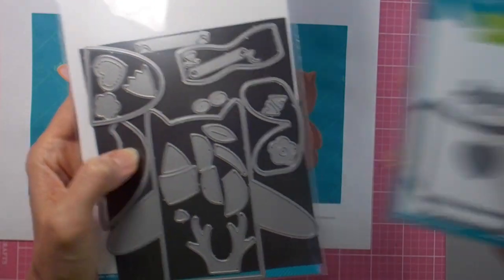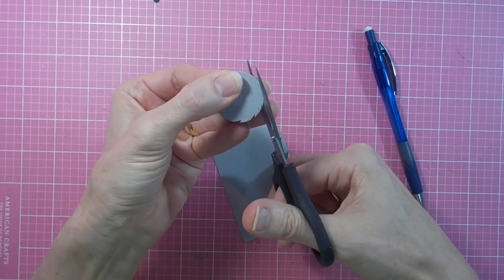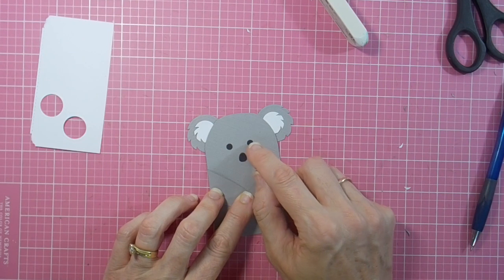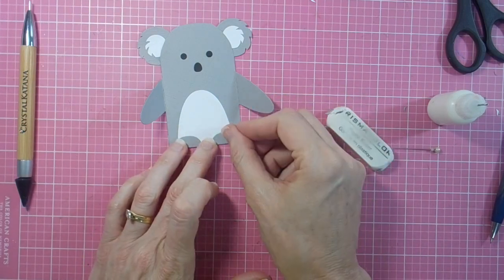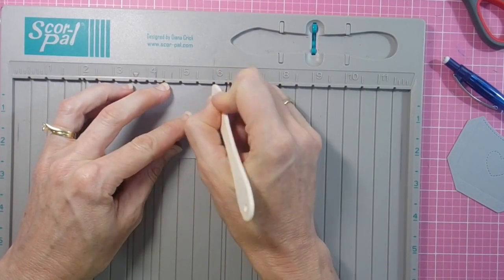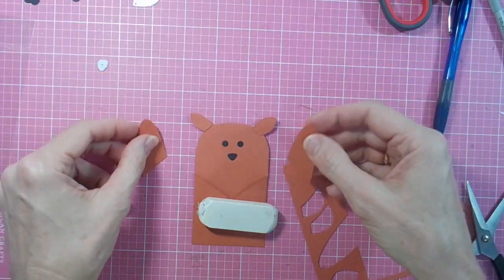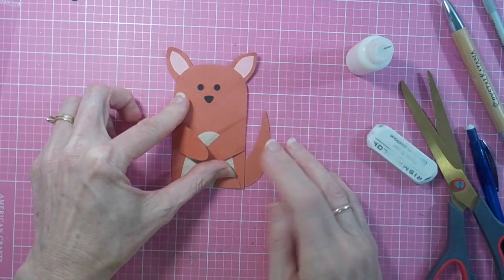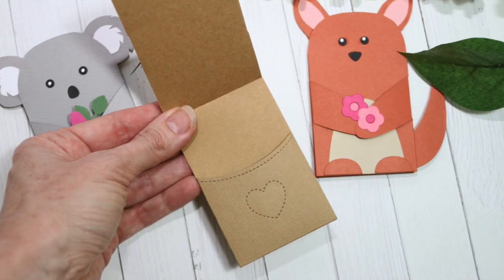Aussie Animals - using the Lawn Fawn Critter Hugger Dies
Today I'm playing with the Lawn Fawn Woodland Critter Hugger Dies to create 3 Aussie Animals - a koala, a wombat and a kangaroo.

• Lawn Fawn - Lawn Cuts - Dies - Stitched Gift Card Pocket

• Coredinations 200 Sheets World Tour Value Pack 8.5x11 Cardstock

• My Colors Cardstock Dovetail 12 x 12 Canvas Cardstock

• Bazzill Basics - Prismatics - 12 x 12 Cardstock - Dimpled Texture - Gray